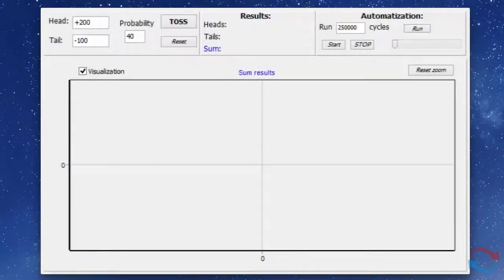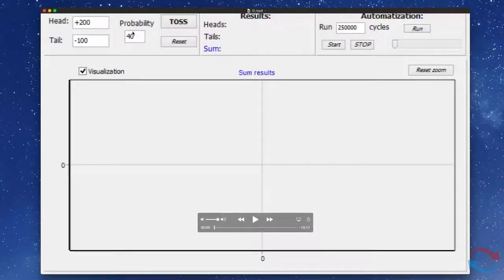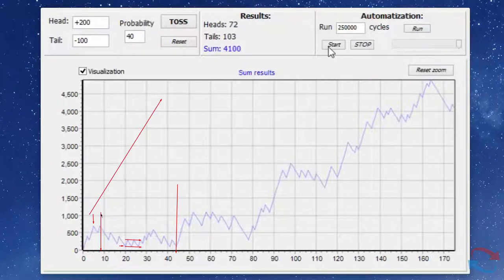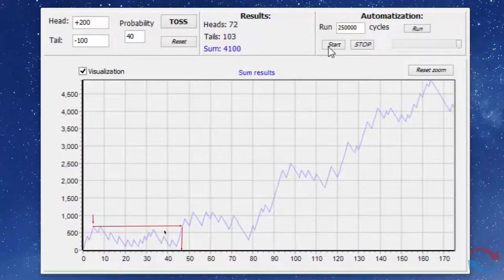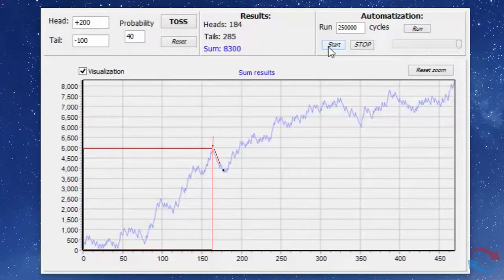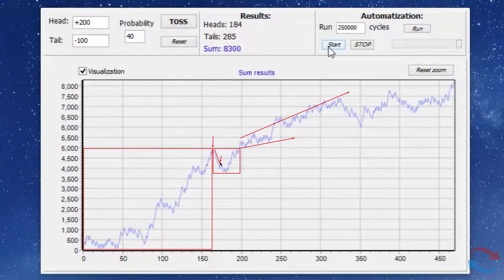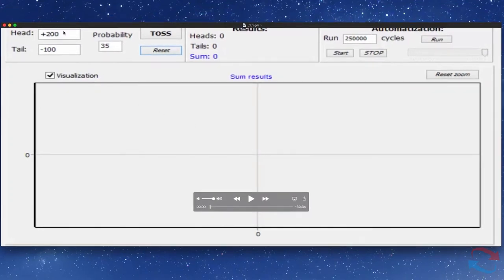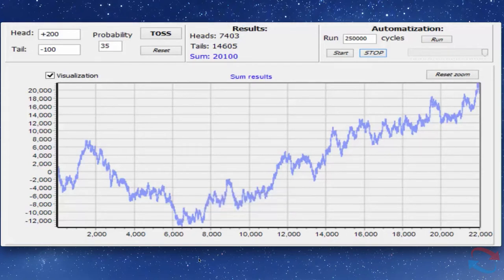The Last Forex Risk Reward Video You'll Ever Need To Watch!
In this video, I explain why truly understanding risk-reward should stop traders from system hopping frequently and why win rate is not important to a traders success.

Receive Weekly SUPPLY AND DEMAND Trade Level Opportunities Sent Straight To Your Inbox: